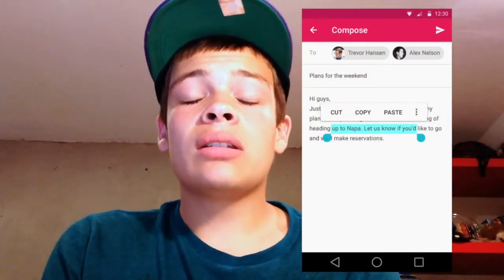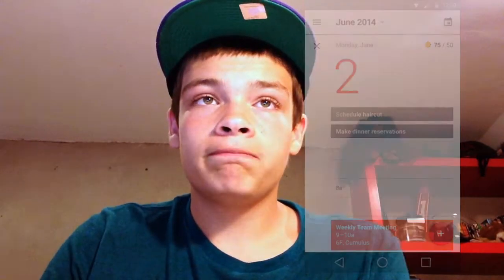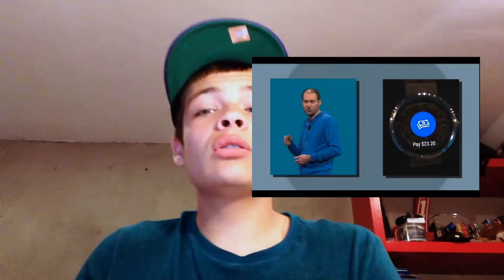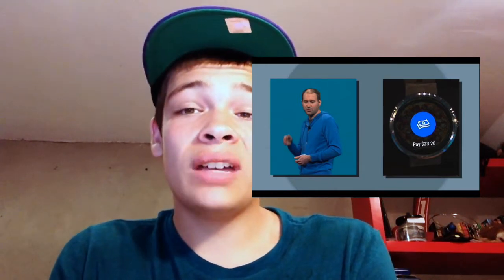Google I/O 2014 Recap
This is a recap of all the interesting things that were announced at Google I/O 2014 like G watch, Motorola 360, Samsung year live, Android L, Android wear, android TV.

Twitter please click on my ads

My Vine | Emmanuel Anton

Make sure to leave a Q&A question at my twitter or in the Comment. use The Q&A.